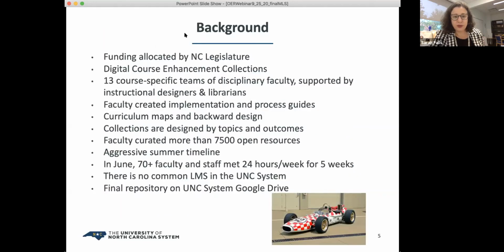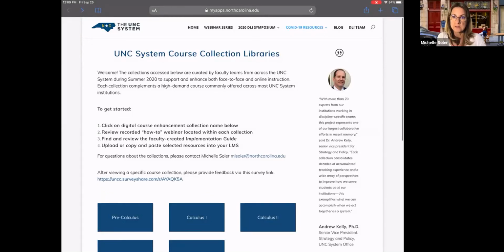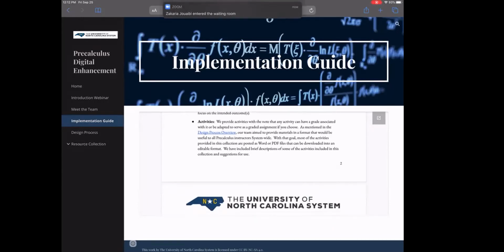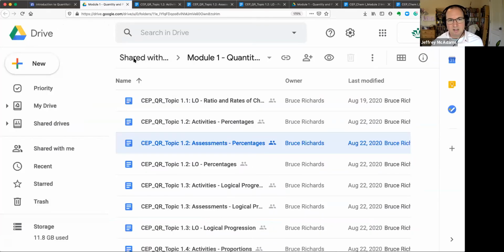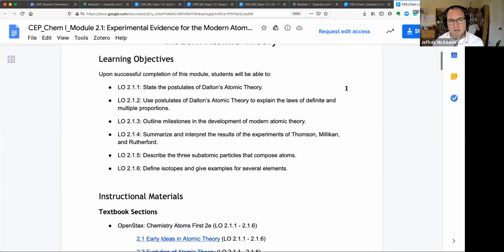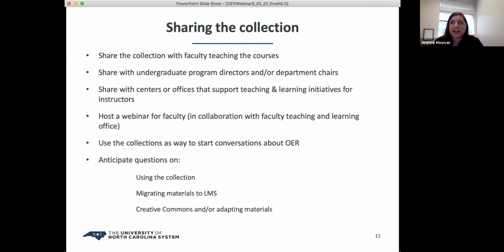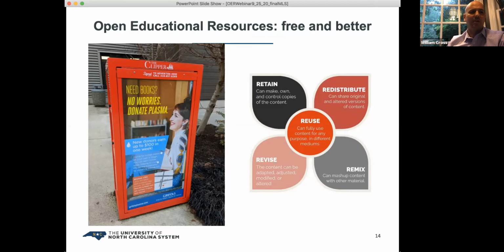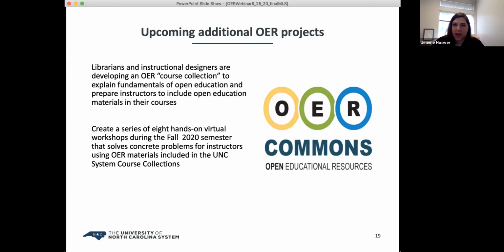GMT20200925 160308 Expanding 1920x978